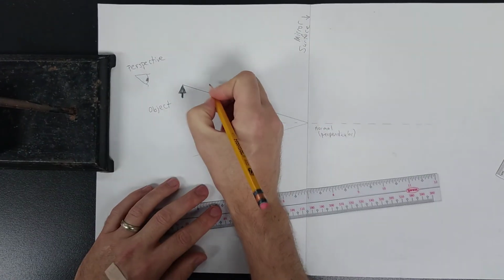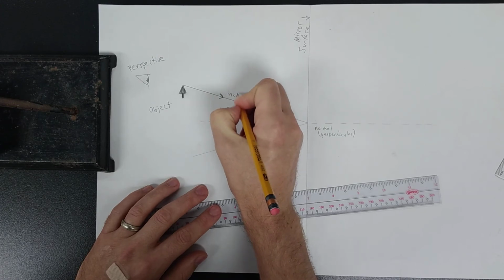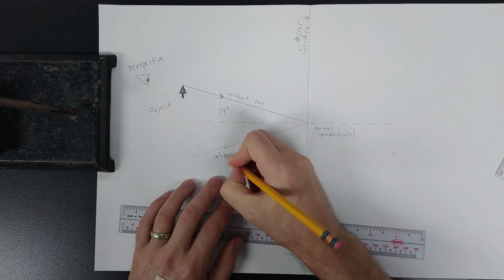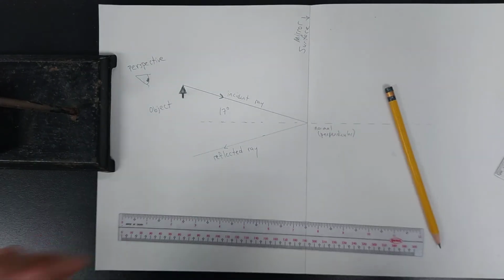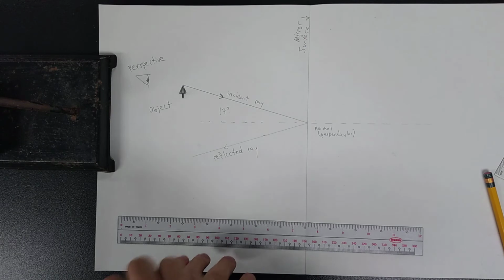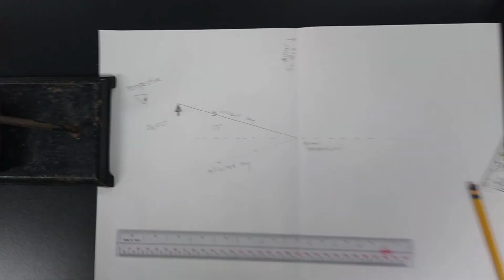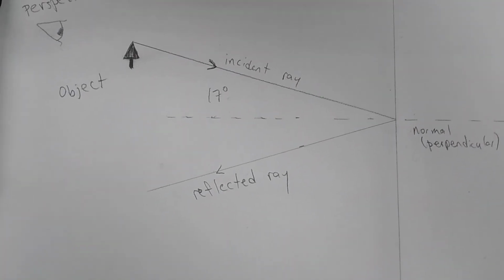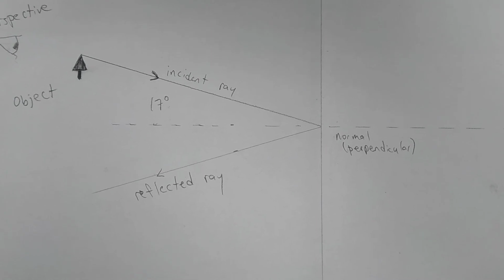Reflection Ray Diagram - Part 1